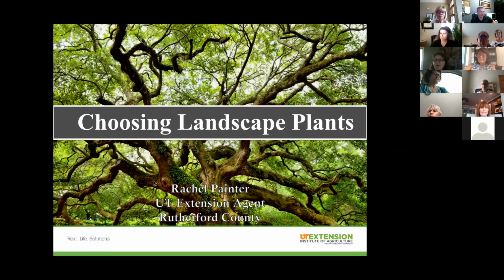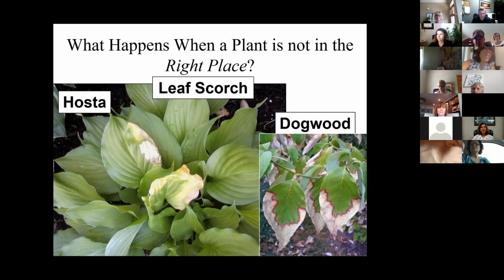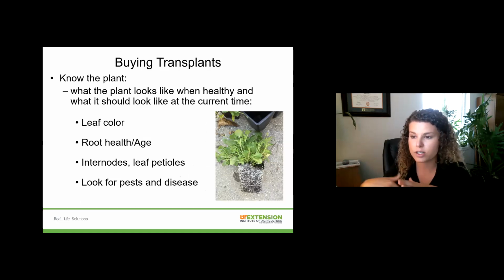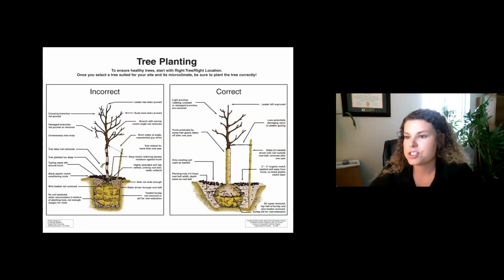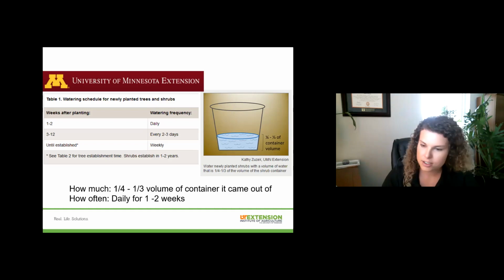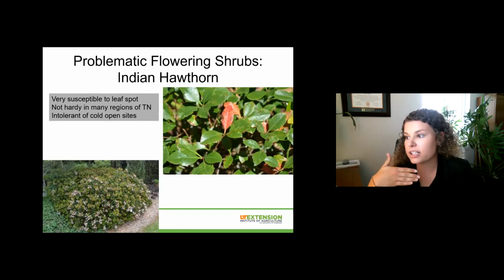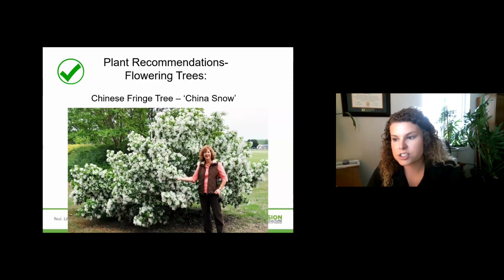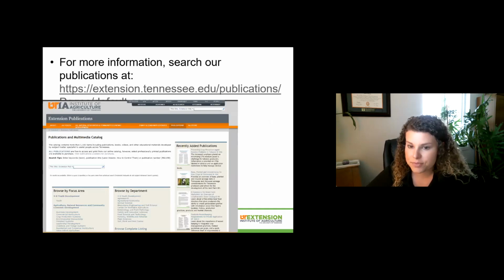Choosing Landscape Plants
Document Link -